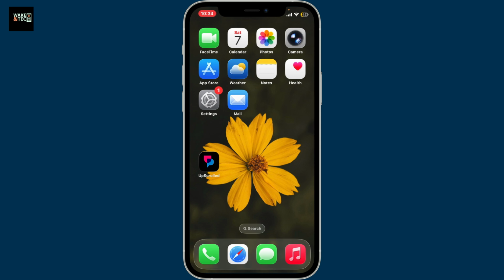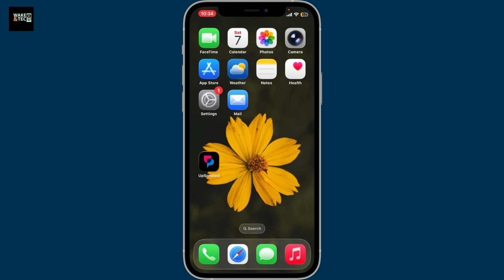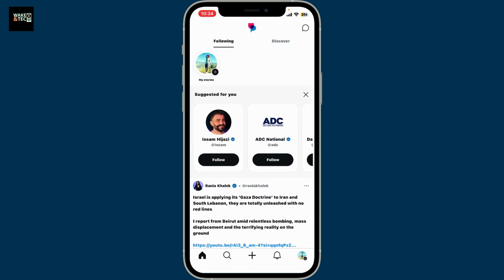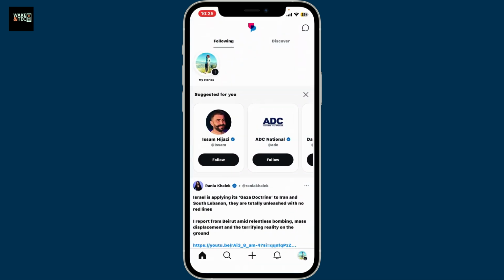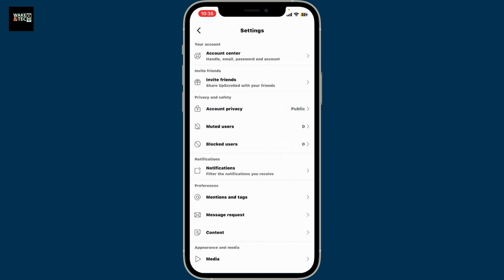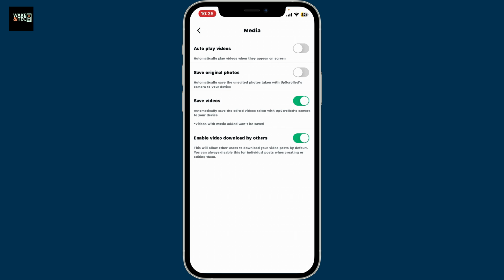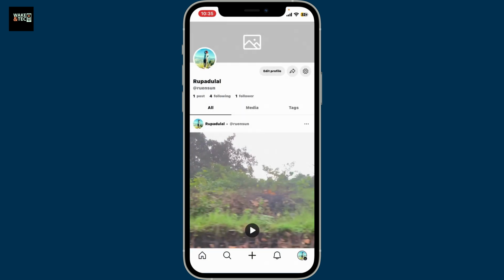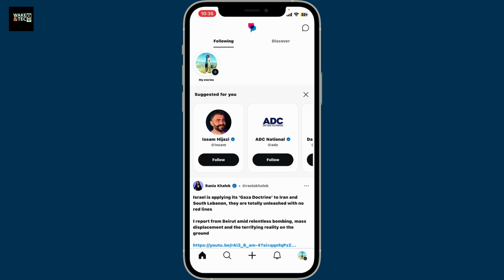How to Turn Off Video Download in UpScrolled App – Beginner Friendly 2026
Are you on UpScrolled and want to turn off video downloads to save space or control your data usage? In this step-by-step tutorial, I’ll show you exactly how to disable downloads in the UpScrolled app. Whether you’re a beginner or just need a quick guide, this video makes it simple and easy to follow.